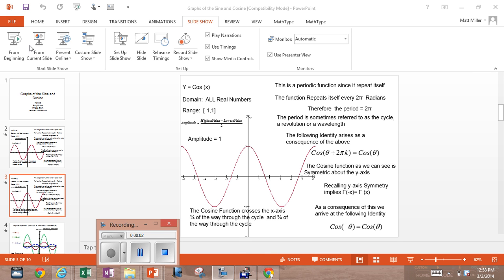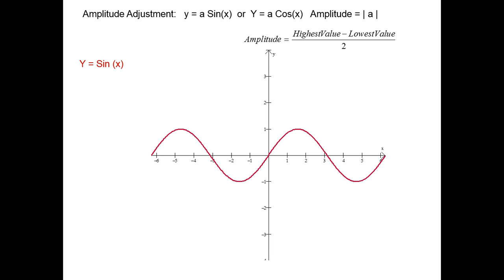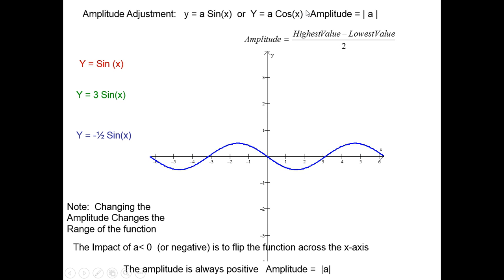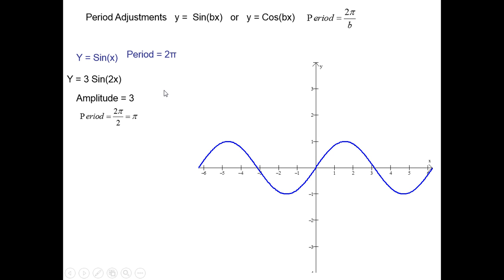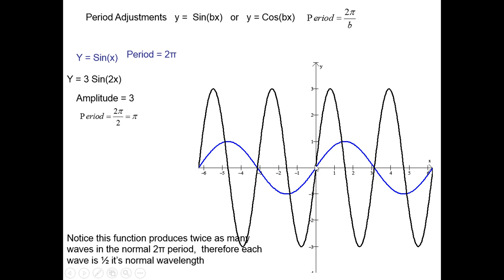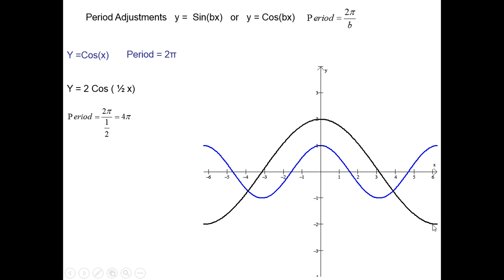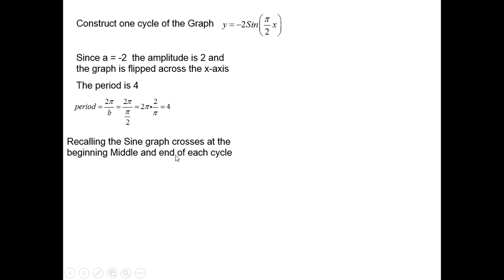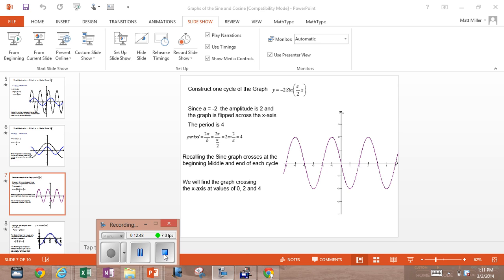Period and Amplitude Adjustments on Sin and Cos